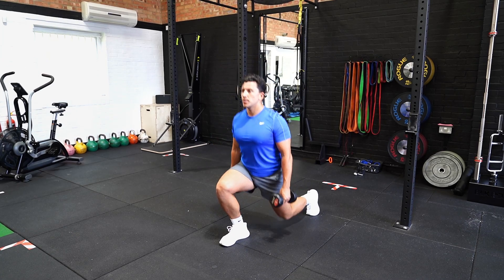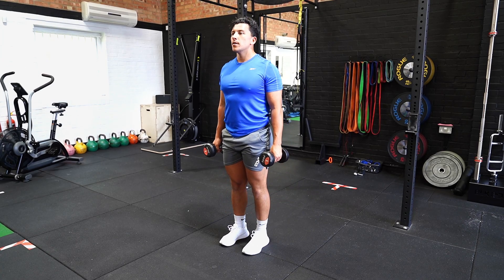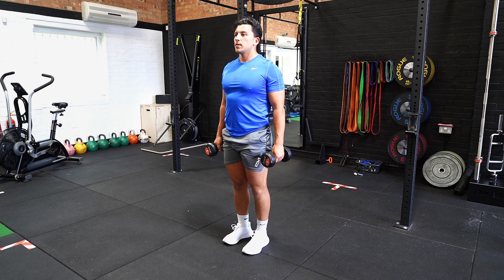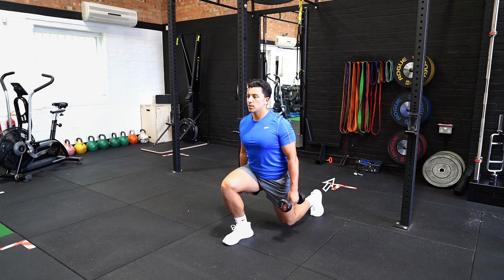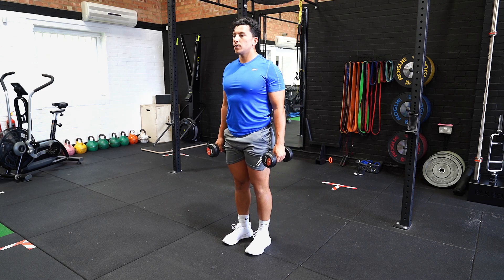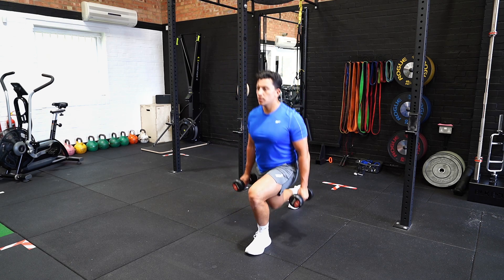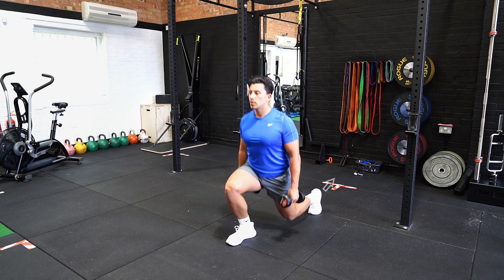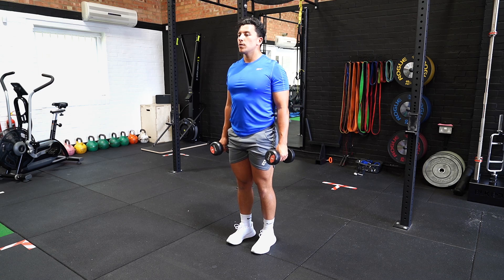Reverse Dumbbell Lunges | Lunge | Strength and Conditioning Exercises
Holding a dumbbell in each hand by your side take a large step backwards landing onto your toes with your back foot, bending both knees until your back leg lightly touches the floor. Drive yourself backwards and up returning the front foot to meet the stabilising foot, repeat and alternate between legs.